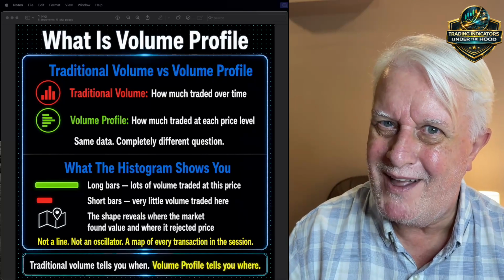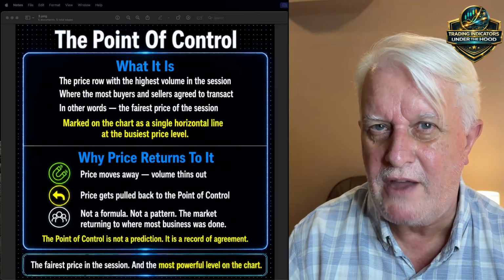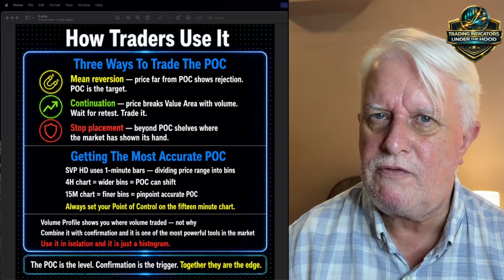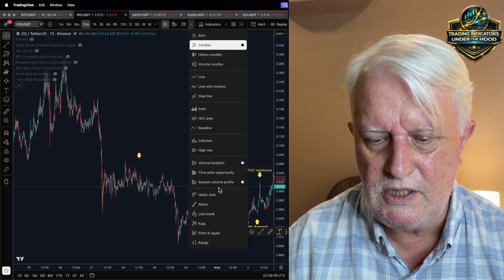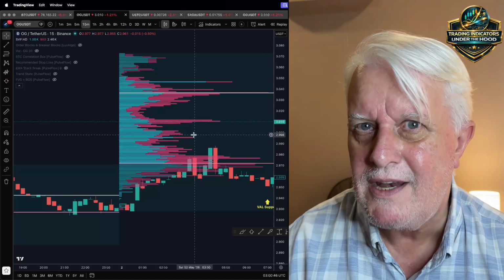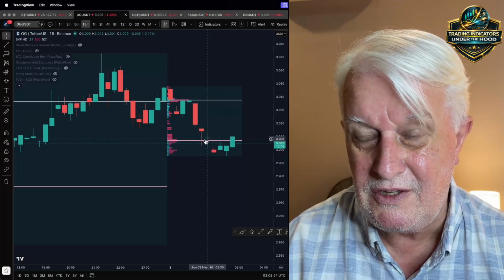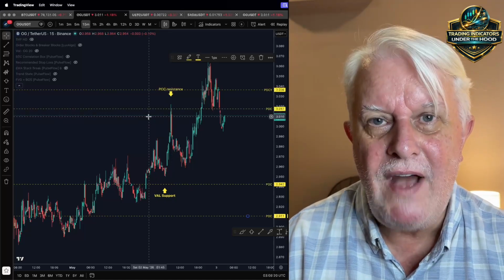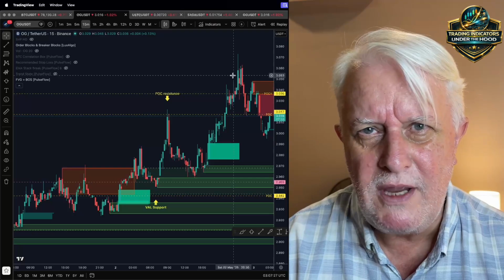Volume Profile Trading Strategy How Real Value Is Found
This video breaks down the core concepts of Volume Profile and Market Profile, explaining how these tools provide a map of market activity.

We focus on the Point of Control (POC) and its significance as a crucial trading strategy for identifying key transaction areas. This technical analysis is essential for trading for beginners, offering insights applicable across various markets including crypto.

Most Volume Profile trading strategy miss the real power of the indicator: it shows where the market actually agreed on value.

Volume Profile is different from most retail indicators because it does not smooth price, average old candles, or lag behind the move. It shows exactly how much volume traded at each price level, revealing the Point of Control, value area high, and value area low. In this video I break down how Volume Profile works, why POC levels become powerful market magnets, and how traders can combine them with order blocks and fair value gaps for stronger institutional context.

What Volume Profile actually measures on a chart
Why it shows volume by price instead of volume by time
How the histogram is built from price buckets and traded volume
What the Point of Control means and why it matters
How value area high and value area low act as important levels
Why POC levels can become price magnets after a session closes
Why the 15 minute chart gives a more accurate Volume Profile reading
How to mark previous session POC levels cleanly on your chart
Why Volume Profile works best with order blocks and fair value gaps

If you want to understand where real market value formed instead of guessing from lagging indicators, watch the next video on the channel and subscribe for more TS Under The Hood breakdowns.

CHAPTERS
00:00 - Coming Up
00:13 - Intro
01:05 - What is Volume Profile?
01:40 - How The Histogram Is Built
02:18 - The Point Of Control
03:02 - The Value Areas
03:47 - How Do Traders Use It?
06:14 - To The Charts
08:33 - Outro

Links & Tools I Use:
Charting platform I use for every analysis (free & paid plans):